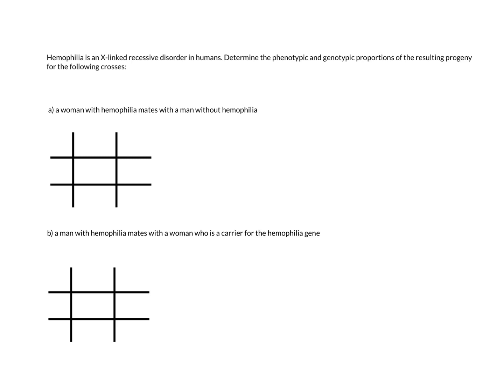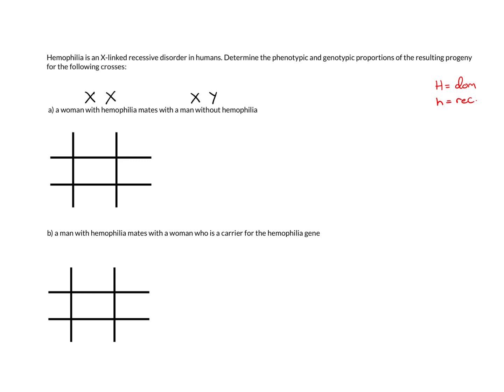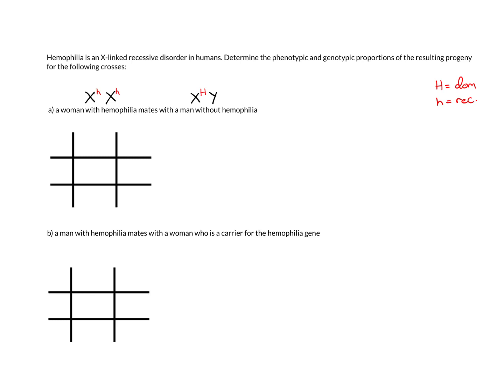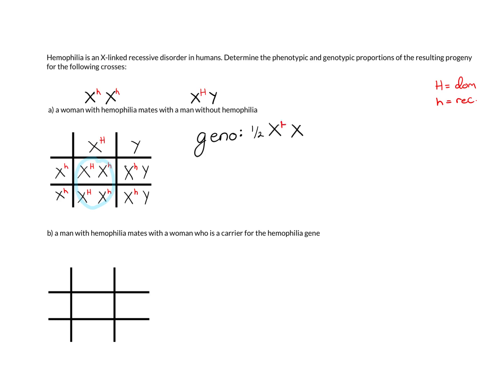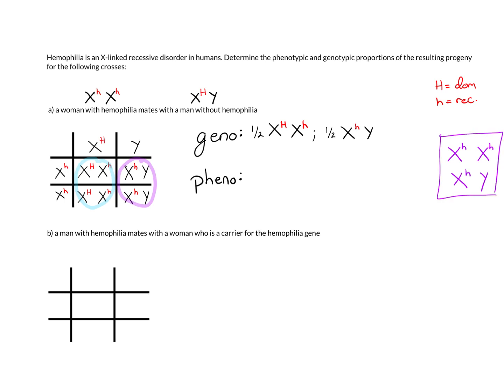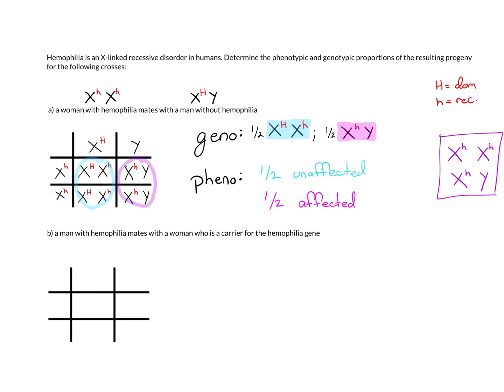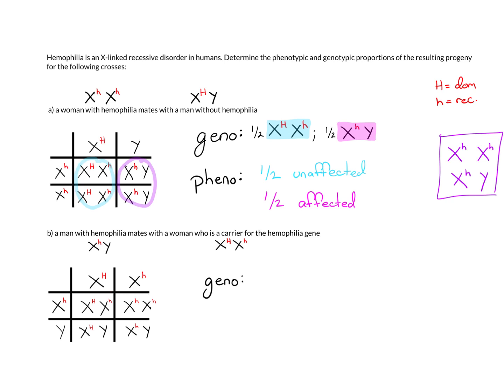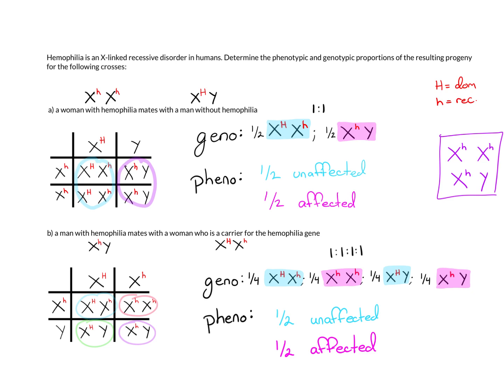Chapter 10 - Question on Sex Chromosomes and Sex Linkage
Created by: Supreeta Ranchod, BSc.
Thompson Rivers University
Introduction to Genetics - Question on Sex-Linkage